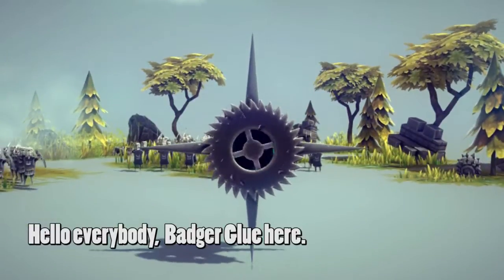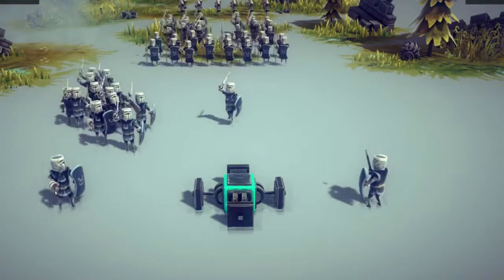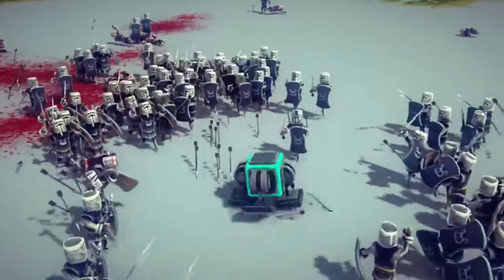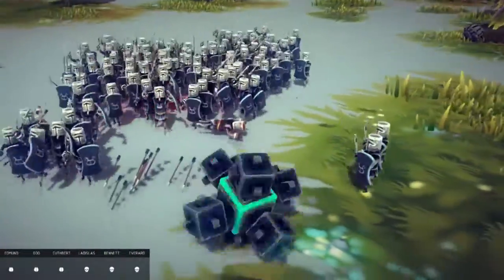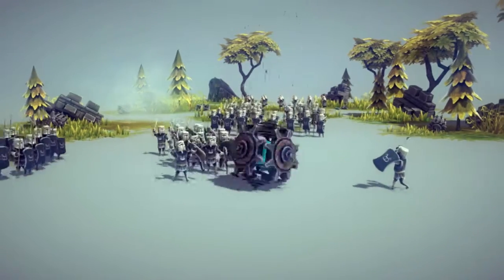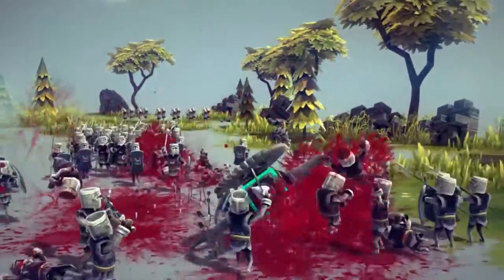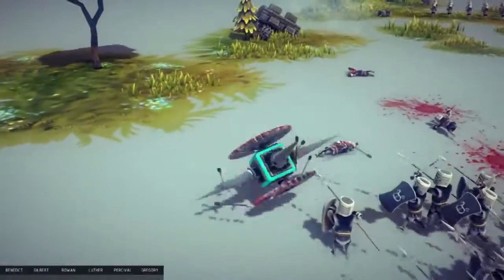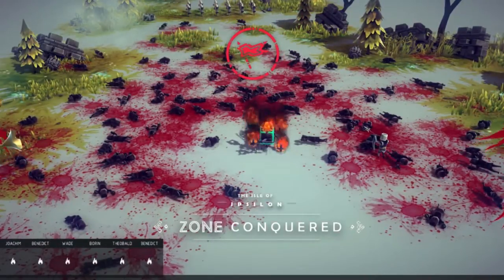My Top 5 Best Besiege Death Ball Machines. "Odd Besiege physics!"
Hello Friends Badger glue here with another Best top 5 Besiege episode. This episode is dedicated to besiege Death Balls, which I define as things attached only to the source cube. As i show in the video. The Machines are called, The Hinge, The Spinner, The Cog, The Hopper, And finally The Finisher! I hope you enjoy this episode and leave some ideas for other Besiege Episodes! In a sense these machines are the best really small machines. I also notice some really odd besiege physics in this game. Like how the hinges can collapse into themselves and if more then one occupy the same space they start to freak out. Weird!